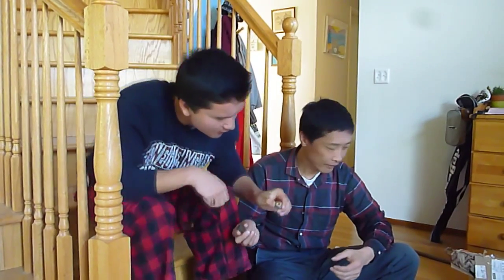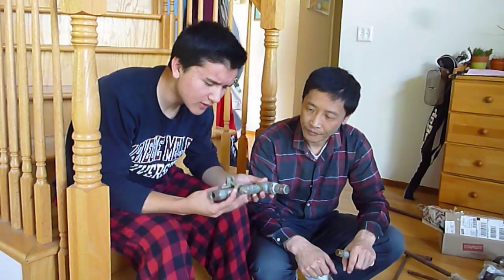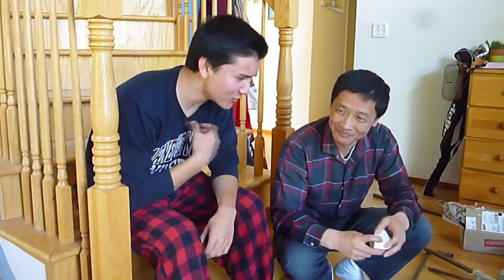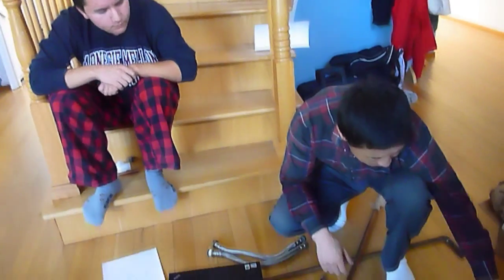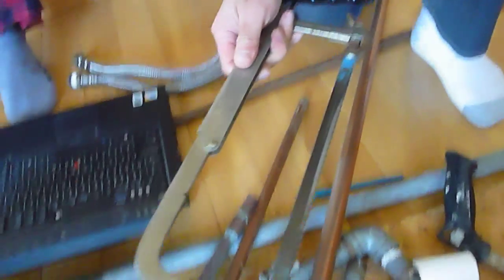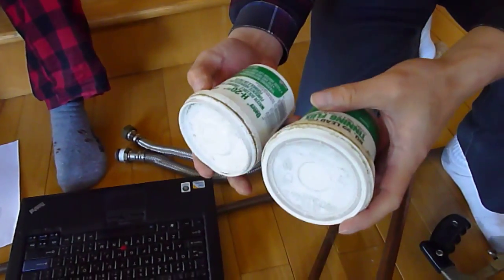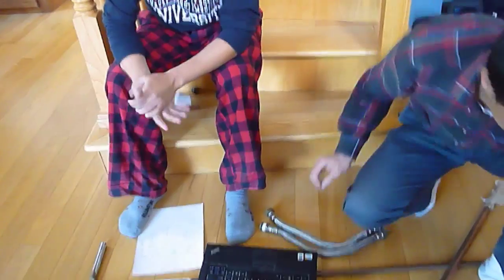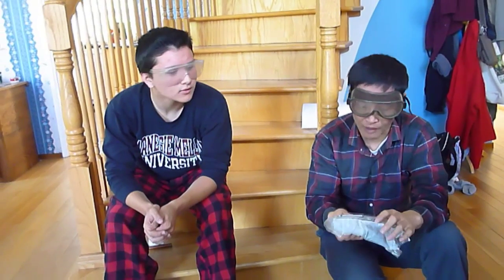How to replace Galvanized Pipe to Copper Pipe -English Version Part 1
This is the English version of "How to replace Galvanized Pipe to Copper Pipe", by Dr. Zhang and Mr. Zhang

1.  What the video is about
In this video we are going to show you how to replace your water supply galvanized steel pipes to copper pipes.
2.  Benefits/Drawbacks

What are the benefits of replacing?  First, you need to know that there are three choices: steel, copper or PVC piping.
2.1. Galvanized steel
Galvanized steel pipes will rust, and can accumulate minerals and bacteria. Look at this ugly one. If you just bought a house, if you see this is wrapped around the pipe, this is a temporary fix to stop leak, it is likely it will cause problems soon.
2.2. PVC
PVC (Polyvinyl chloride) never rusts. Not this ABS type. 66% US market water supply and 75% sewer.  Easy to install, use this hacksaw, solvent etc. California has restrictions. It has health risks. I have already got rid of all my food plastic containers. I am concerned the plastics might leach chemicals. I would use it only for drain and waste.
2.3. Copper
Copper. Copper is durable, bacteria-resistant, costs less and is more easily installed than steel. It requires fewer fasteners than galvanized pipes. However copper rust is poisonous. The good thing is, the poison kills the bacteria, I don't know about people.   So many people have replaced galvanized steel with copper in recent years, I guess we'll be finding out soon!

3.  If you choose copper, this is what you need
3.1. Pipe
make sure to cover the ends since in the crawl space under the house it is dusty, if debris is inside the pipe, it will clog the filter at the faucet.
3.2. flexible tubes
3.3. Couplings
Couplings, there are different kinds, you may go home depot to buy more than you need to reduce the number of trips there. You may return it later if unused.
3.4. Cutting tool
3.5. Lead free Solder
3.6. Lead free flux
3.7. Straps, screws
3.8. torch
3.9. pipe wrench

4.  Safety first
Safety first. Place multiple goggles in convenient places, so that you don't have excuses not to use them. It is not worth losing your sexy eyes to save a few dollars.